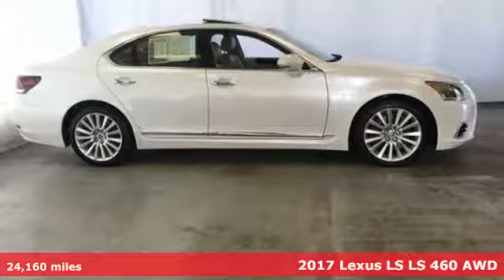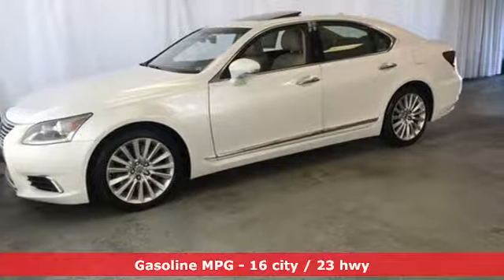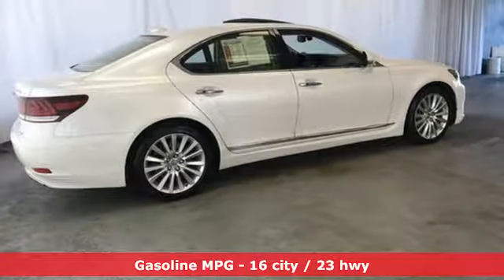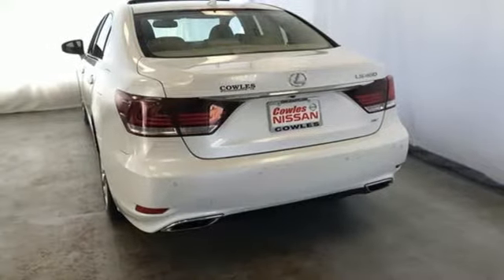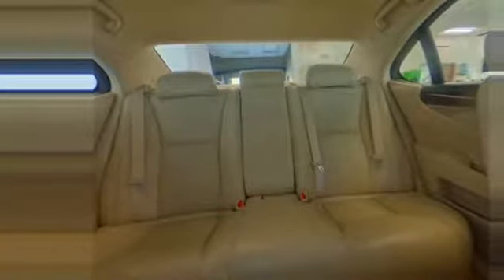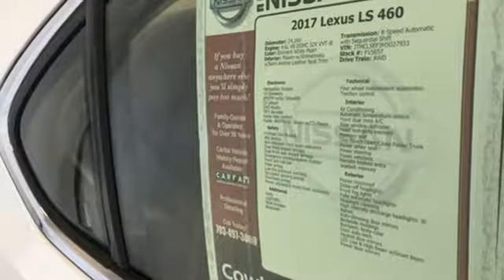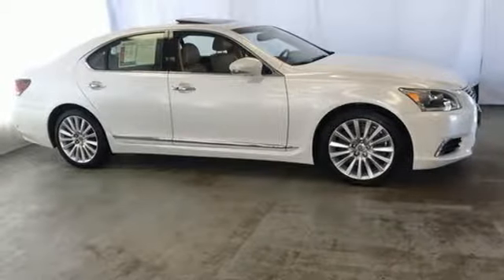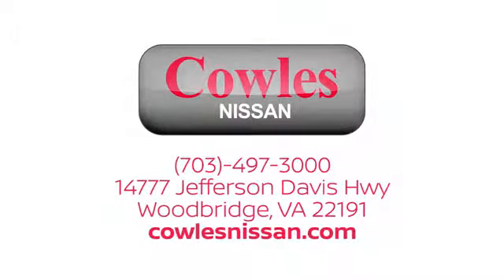Used 2017 Lexus LS Washington DC VA Woodbridge, VA P15657 - SOLD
Year: 2017
Make: Lexus
Model: LS
Trim: 460
Engine: 4.6L V8 DOHC 32V VVT-iE
Transmission: 8-Speed Automatic with Sequential Shift
Color: White
Interior: Flaxen
Mileage: 24160
Stock #: P15657
VIN: JTHCL5EF3H5027933
Eminent White Pearl 2017 Lexus LS 460 AWD 8-Speed Automatic with Sequential Shift 4.6L V8 DOHC 32V VVT-iE AWD, LEATHER, NON-Smoker, Bluetooth, AWD, Flaxen w/Shimamoku w/Semi-Aniline Leather Seat Trim.brbrAsk about our Special Rates this month! Recent Arrival! Odometer is 14557 miles below market average!brbrAwards:br * 2017 KBB.com Brand Image AwardsbrCowles Nissan of Woodbridge has been family owned and operated for over 37 years!

Address:
14777 Jefferson David Hwy